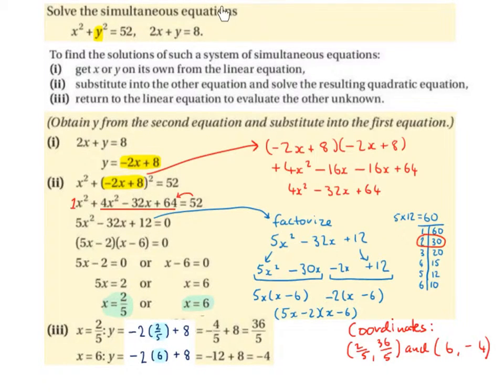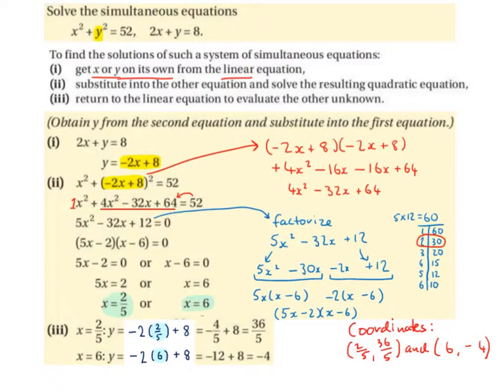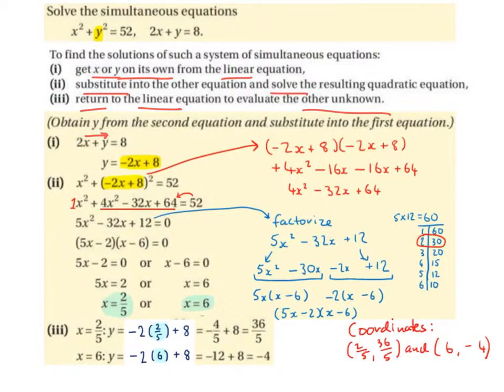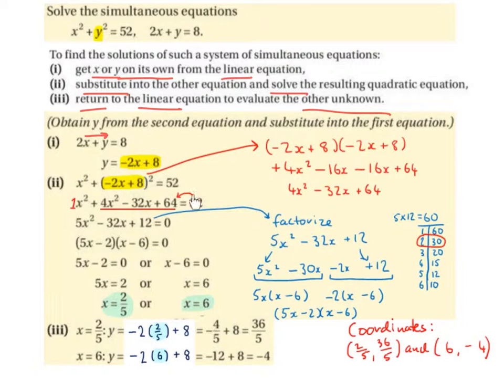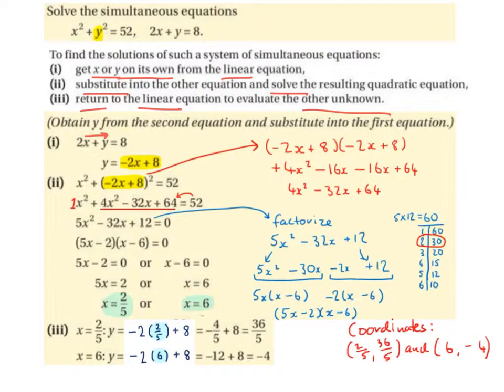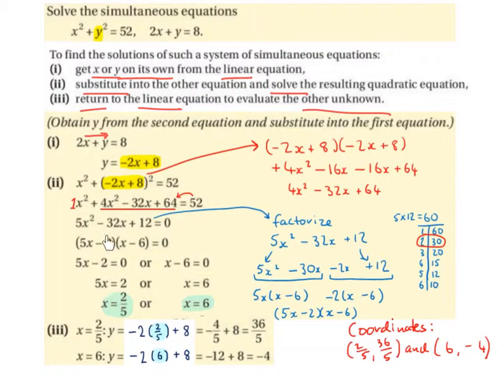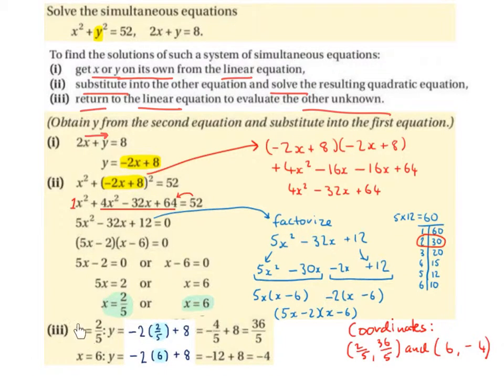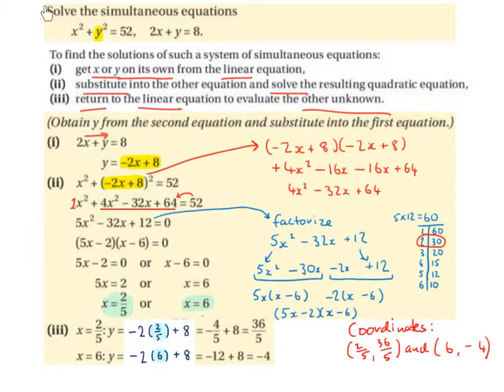LC HL solving linear and non linear simultaneous equations